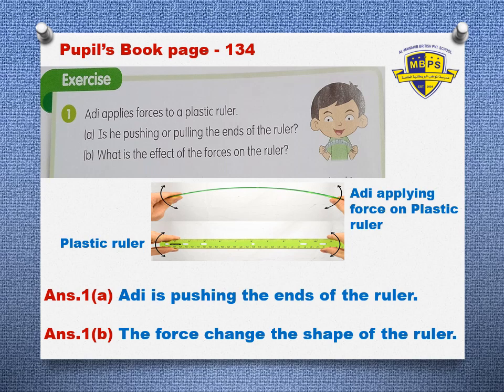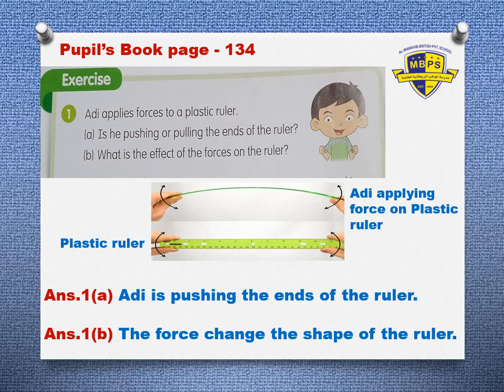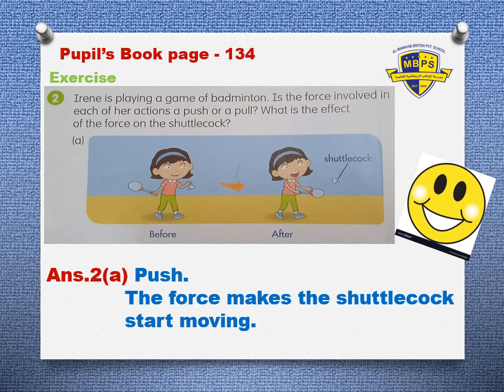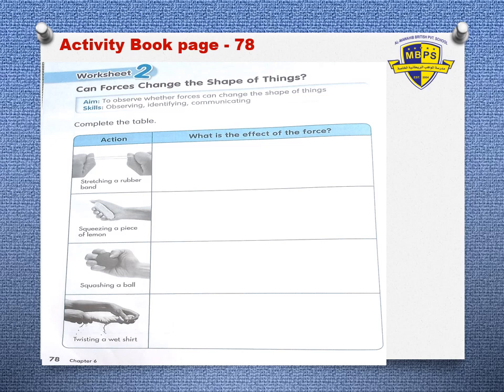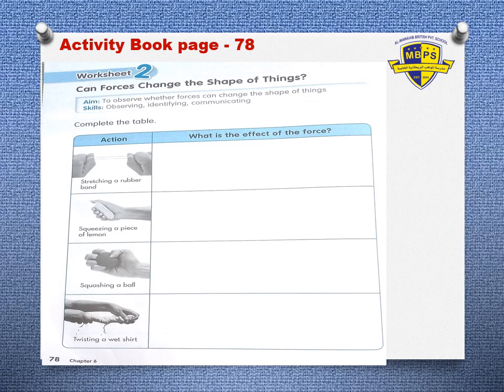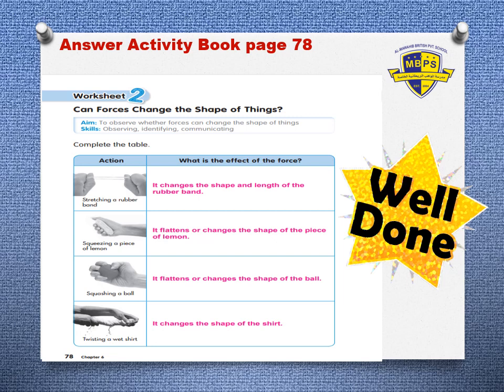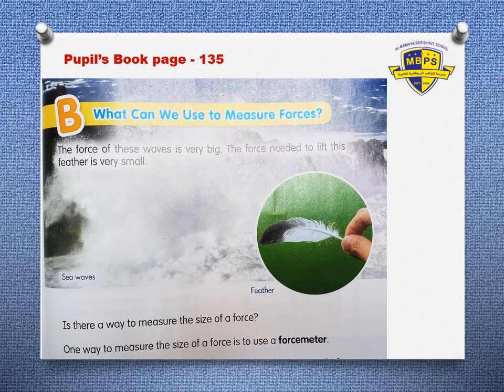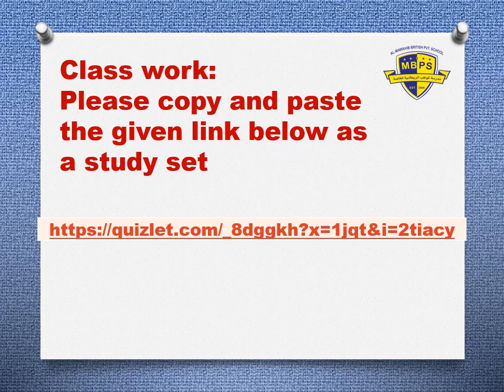10-05-2020 What are the effects of forces